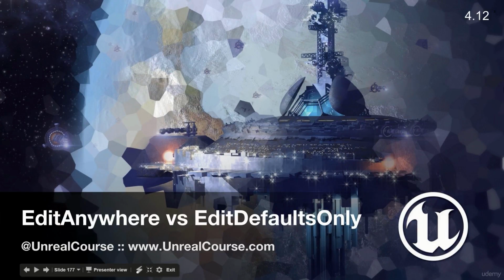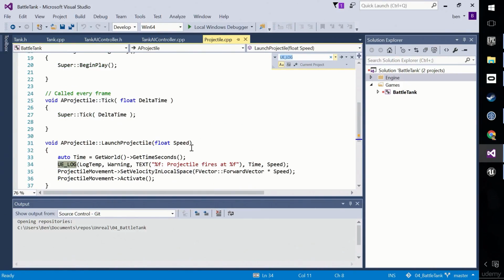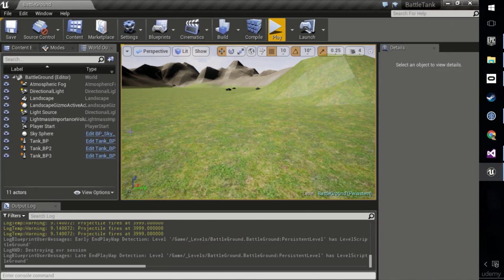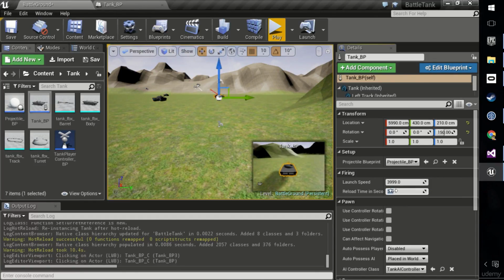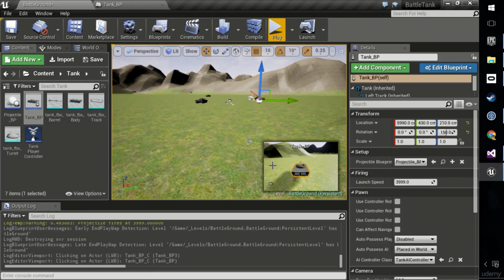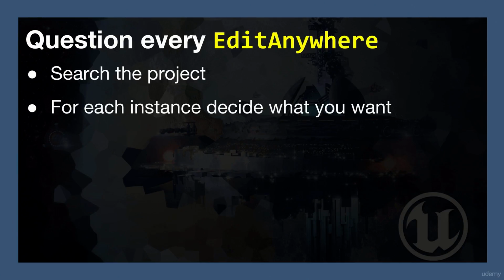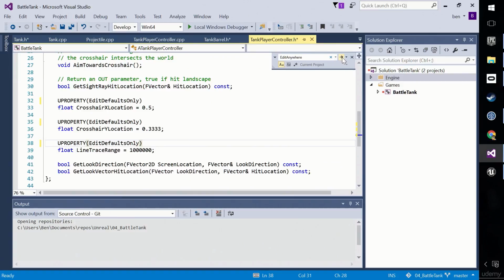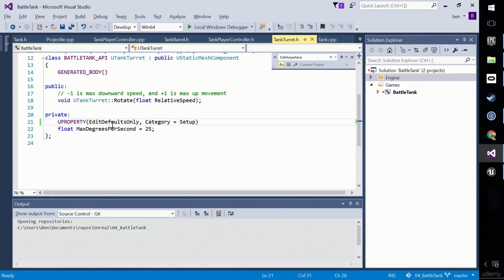151n editanywheren vsn editdefaultsonlyn tank